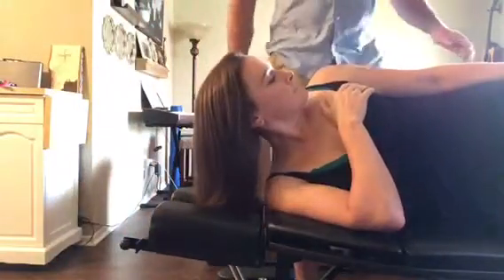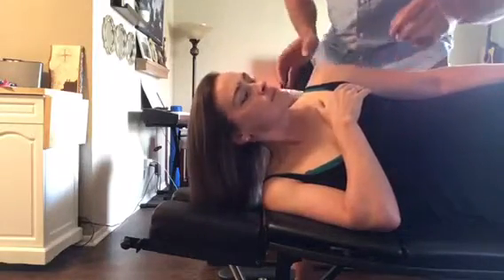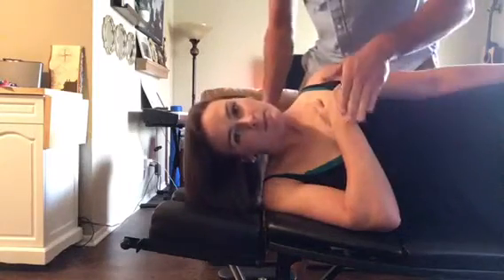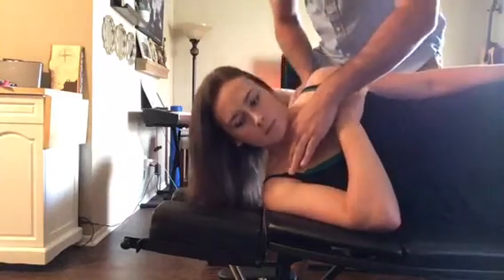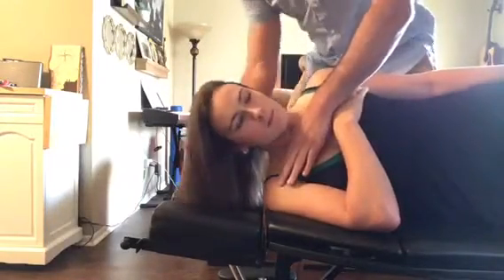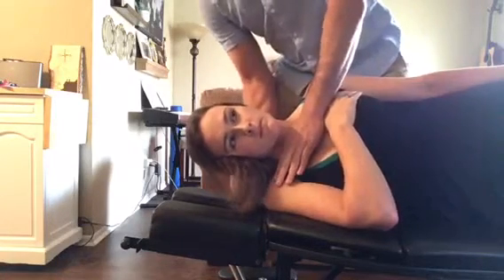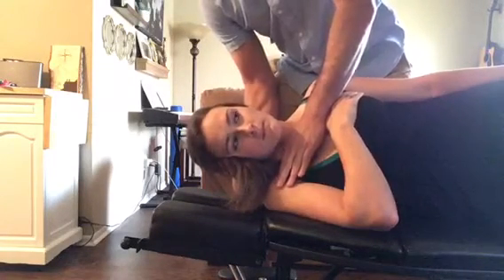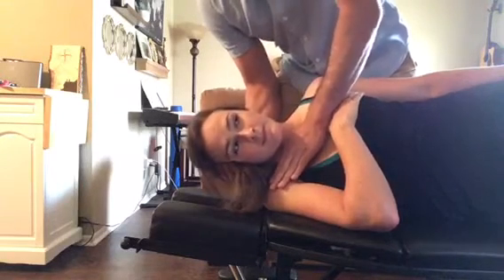Anterior Medial SC Adjustment